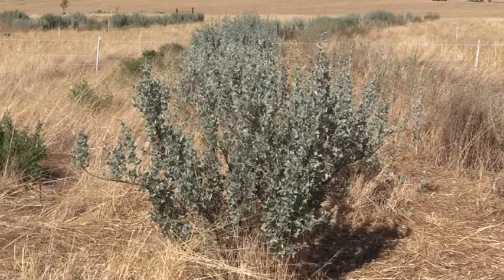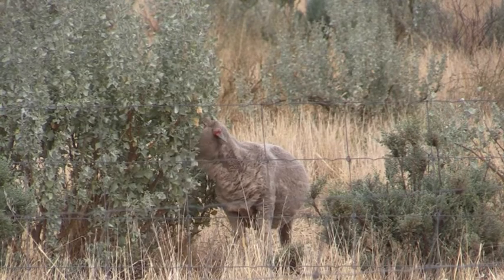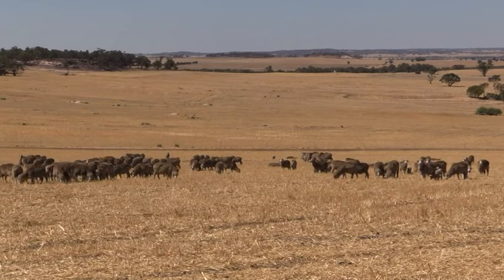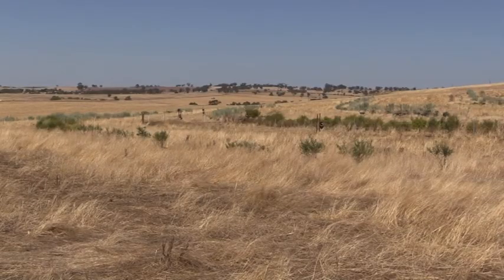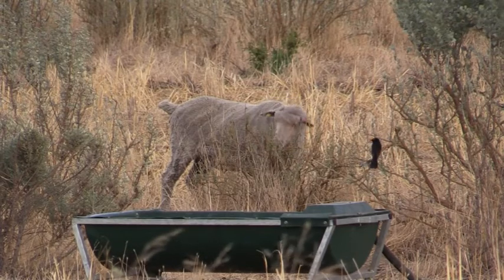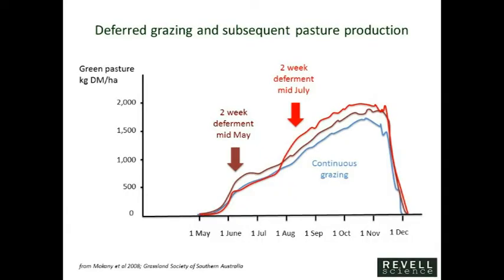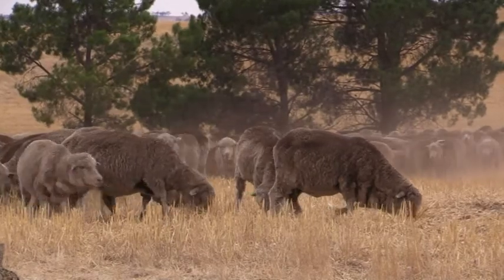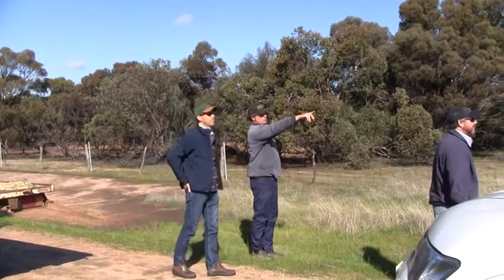Enrich Forage Shrubs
Looks at some of the research, development and potential benefits behind the “Enrich” mixed forage shrub and inter-row pasture system. Also introduces Pingelly farmer Garry Page who is being supported by South West Catchments Council to become one of the first farmers to adopt the system.